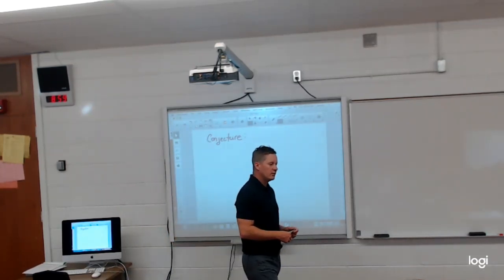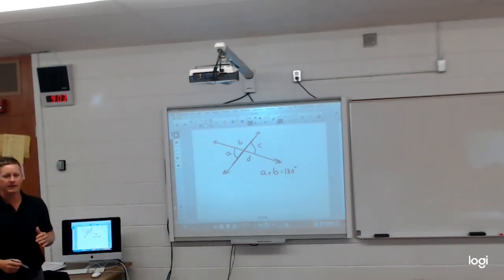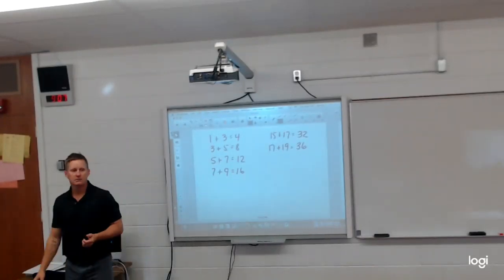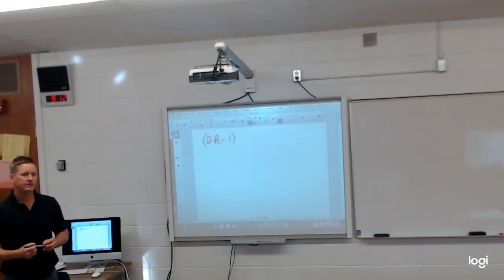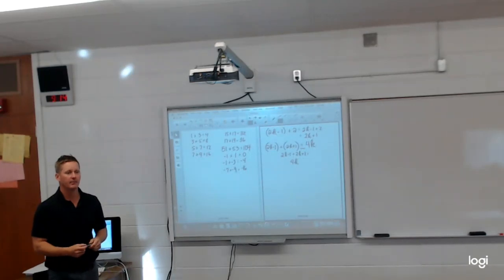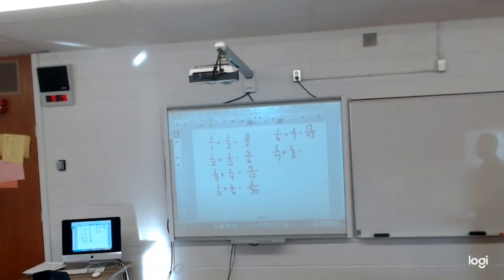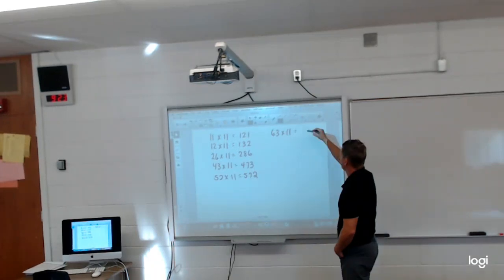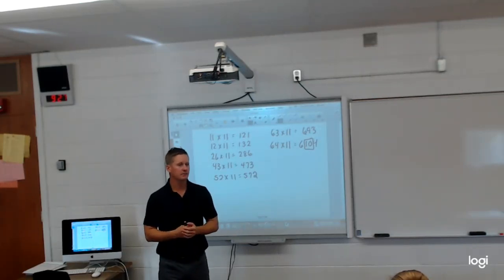1 1, 1 2, 1 3 Inductive Reasoning